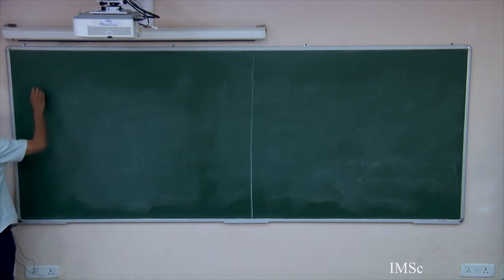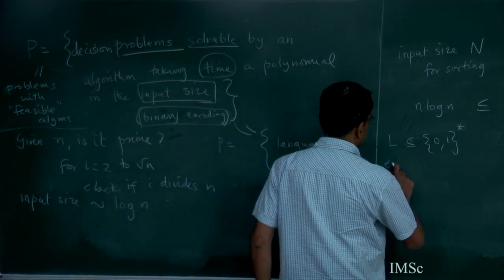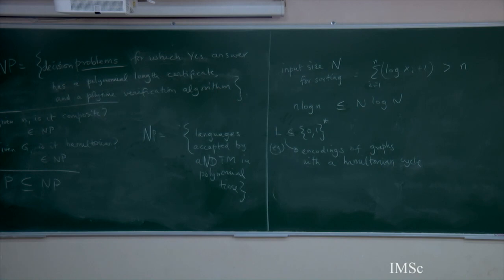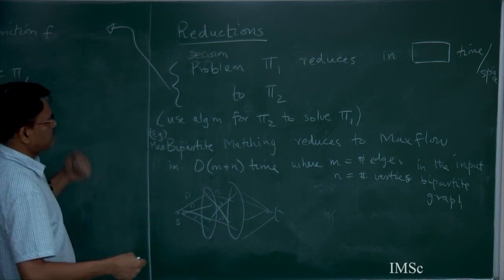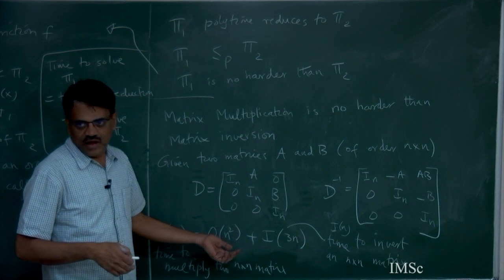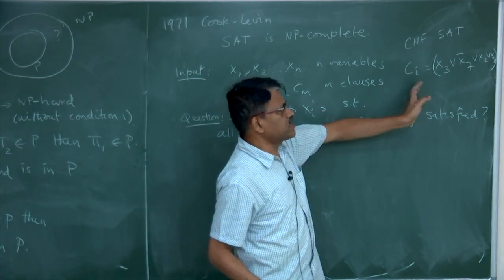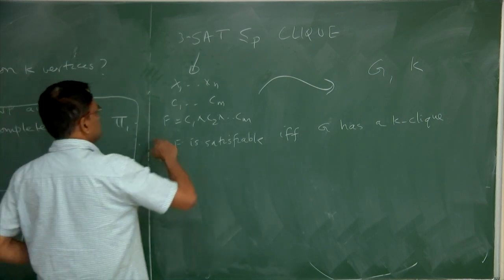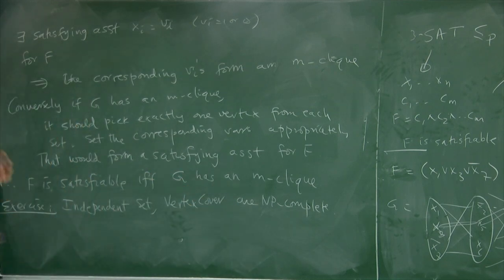NP Completeness & Proofs